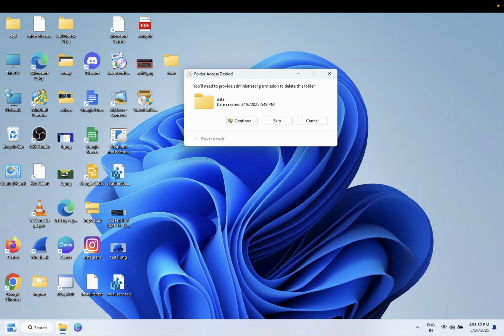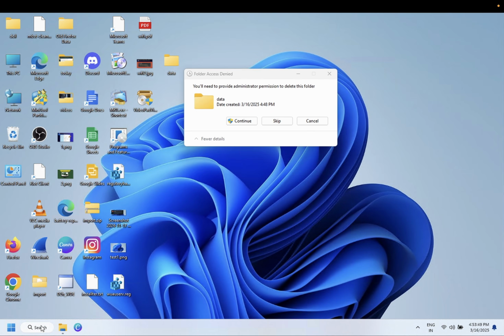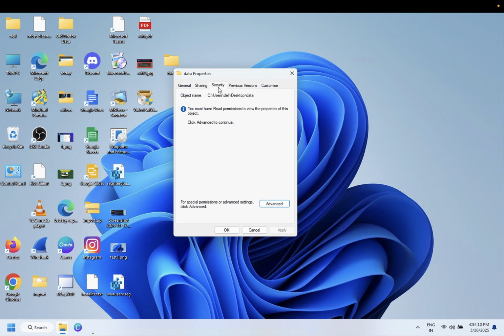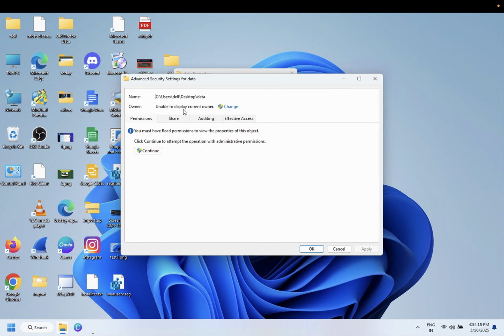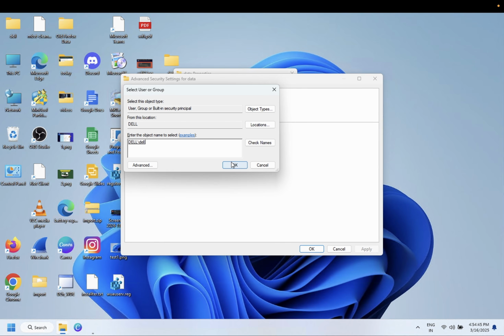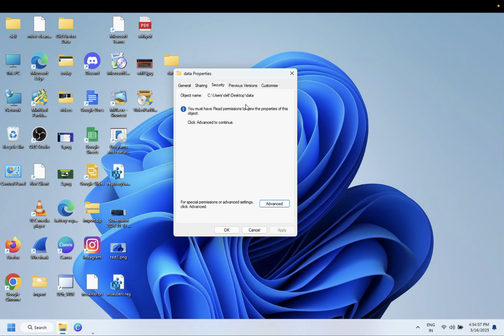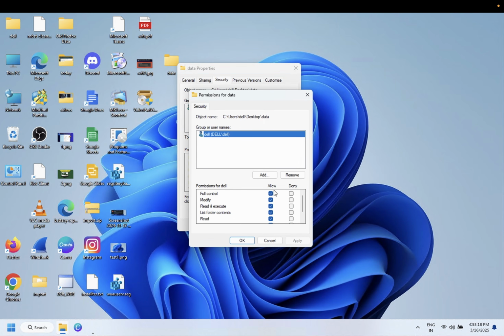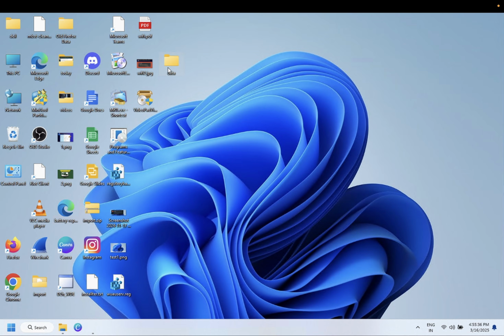✅2025 Fix-You'll need to provide administrator permission to delete this folder in Windows 11/10/8/7